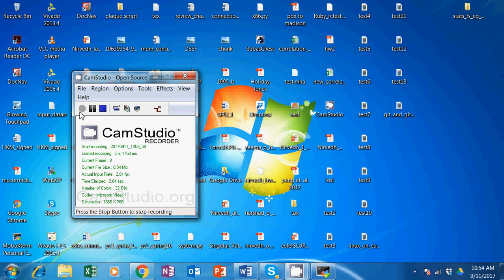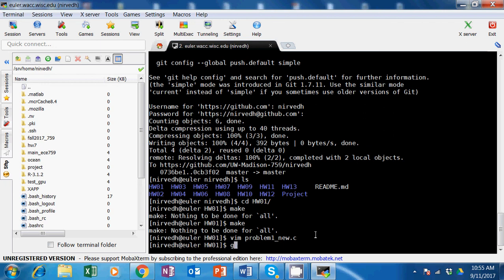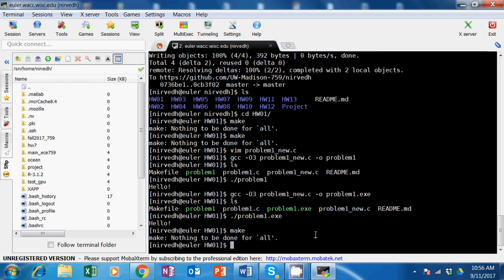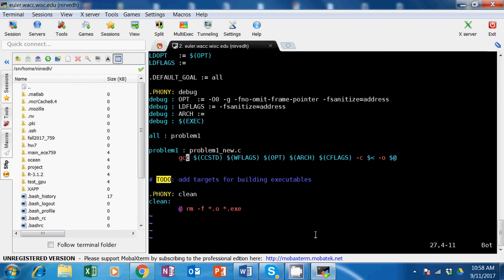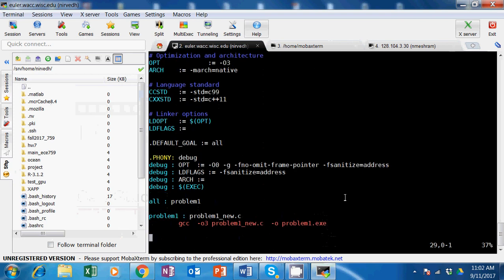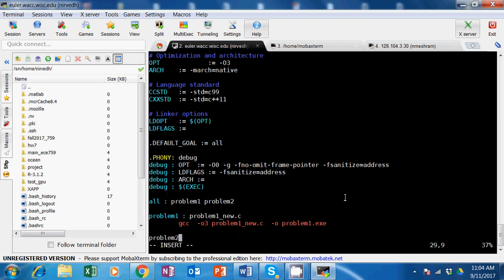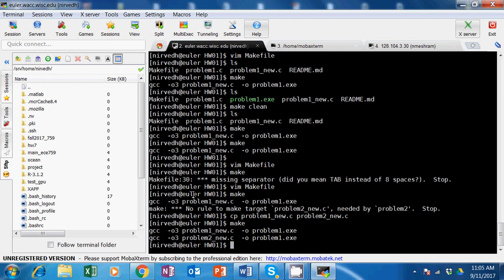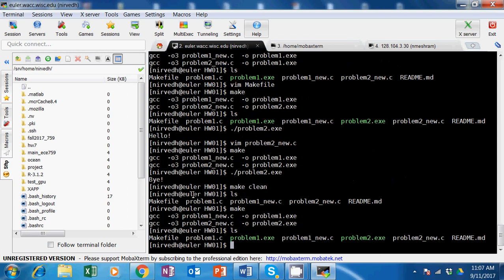Makefile for C/C++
We discuss some examples of writing basic makefiles
For ME759. The video ran some code directly on Euler head node. But this was a mistake on my part. Please use the command "srun -p slurm_shortgpu --pty -u bash -i" to run and test your homework binaries